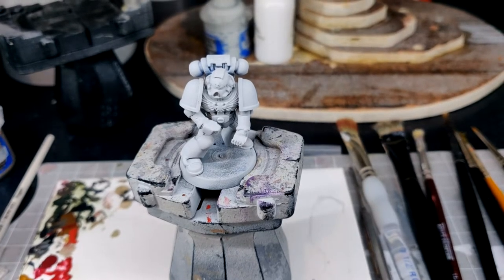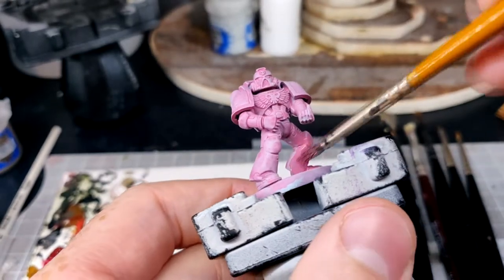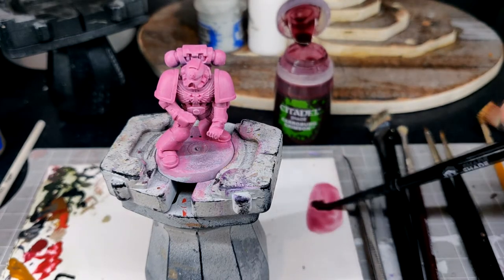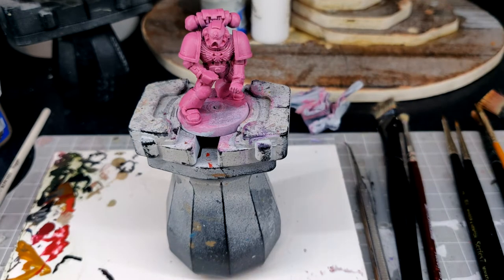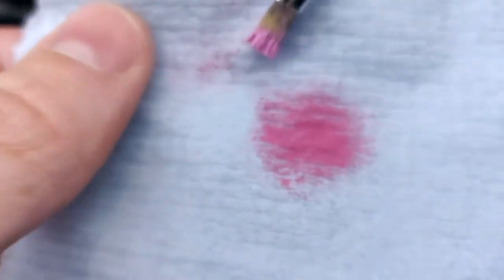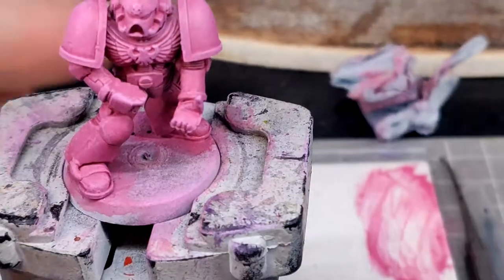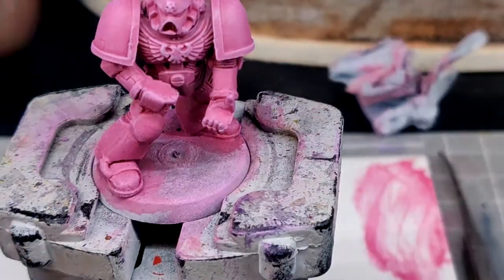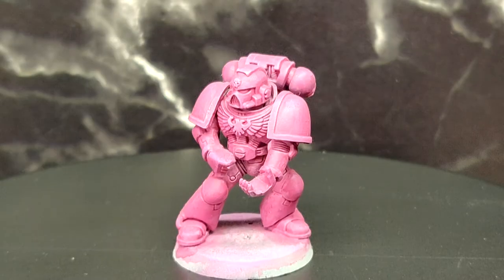Easy AF Pink Armour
PINK! AGAIN!? pink horrors tho? or the pink for rogue trader style Death eagles? YOU DECIDE